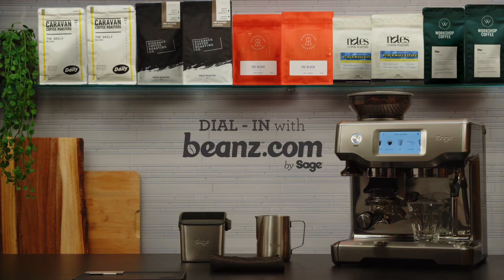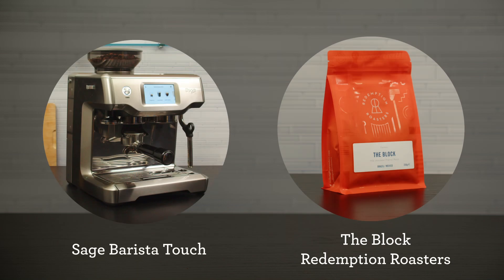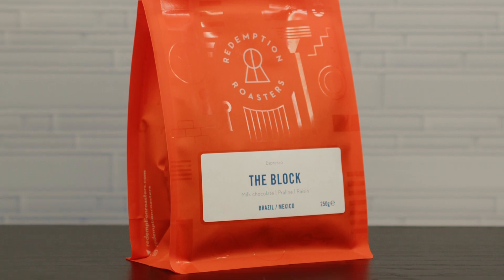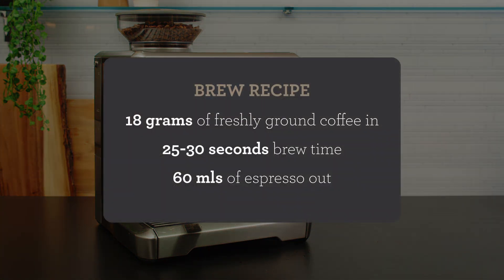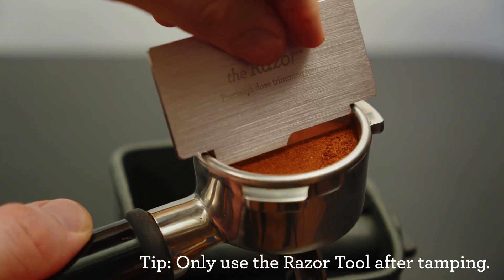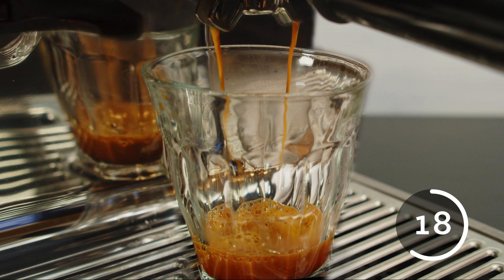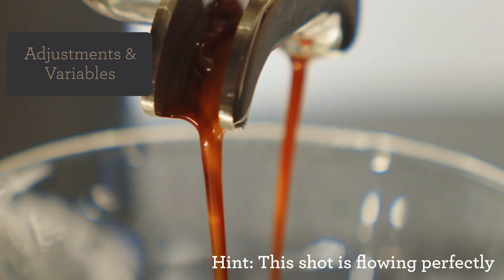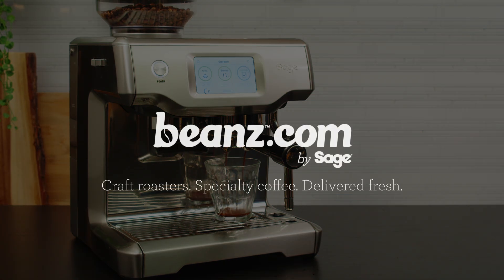beanz.com | Dial-in The Block espresso by Redemption using the Barista Touch™ | Sage Appliances UK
The secret to great coffee is dialing-in. Join us in this step-by-step brewing video featuring the Barista Touch™ and The Block coffee beans by Redemption.

Dialling-in refers to the adjustments you can make to optimise the flavour of your coffee beans, resulting in the highest quality espresso.

Espresso is the fundamental component of all our favourite coffee beverages, so it is important for it to taste its best.

Follow along as we assist you in unlocking the flavour potential of Redemption’s The Block beans – milk chocolate, praline and raisin – guiding you from dosage to pouring your first shot.

Learn the tips, tricks and expertise you need to make your best tasting coffee at home with the right beans and the right machine. Full bodied house expresso blend, milk chocolate, caramel and hazel nut

This tutorial will take you through:
00:00 Introducing your Barista Touch™
00:36 Learn the setup process of your Barista Touch™
01:08 Exploring grinding and dosing techniques
02:15 The extraction process
02:52 The results
03:03 Key tips on adjustments and variables

Want to find out more?

beanz.com by Sage brings together 190+ varieties of delicious coffees from the best roasters in the nation, including the featured Redemption The Block coffee beans, which you can purchase
OR take our Coffee Quiz, to find out which beans suit your preferences the best

Sourced from the country's best, our local roasters are the masters of third wave specialty coffee as we know it today.